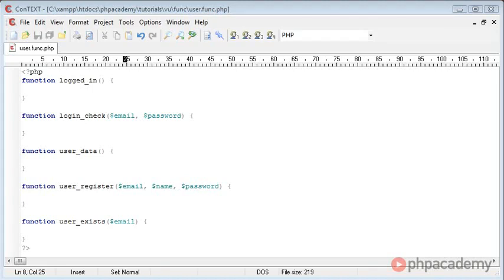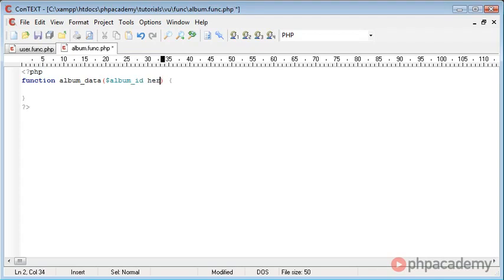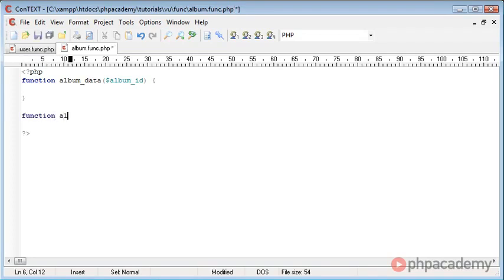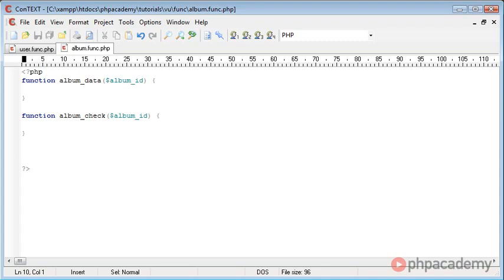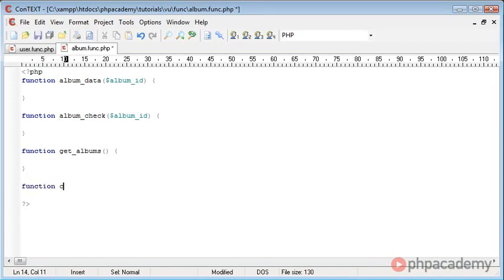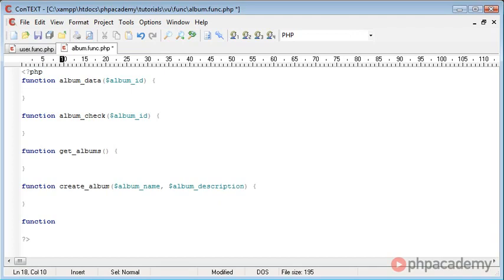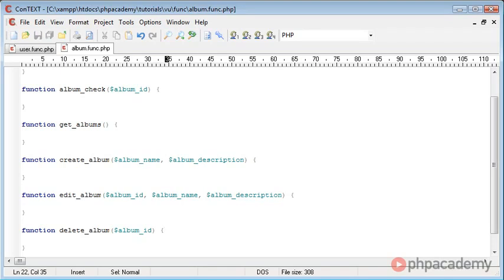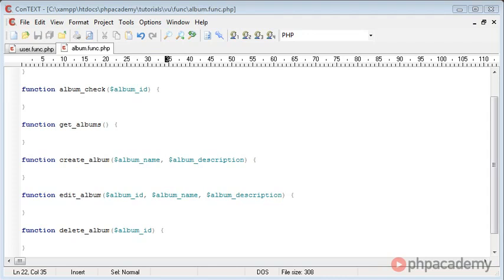PHP Image Upload Website 238 Album Functions